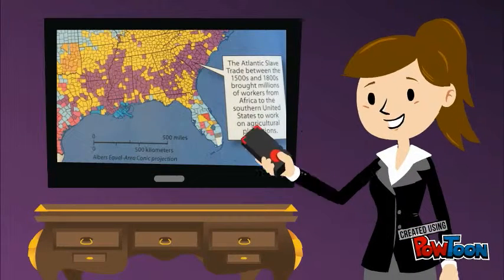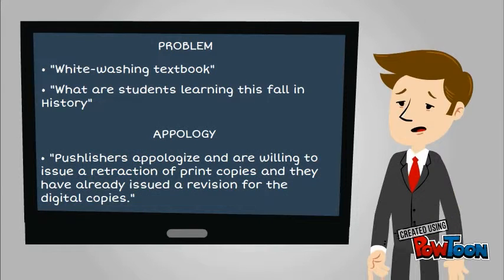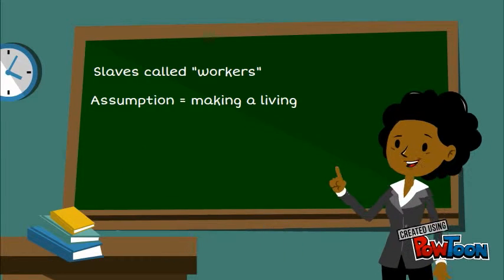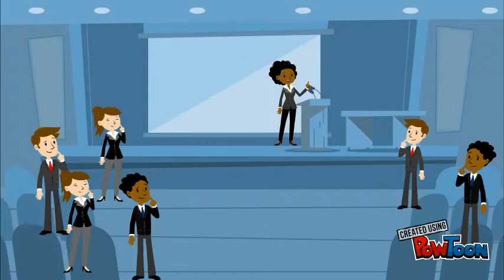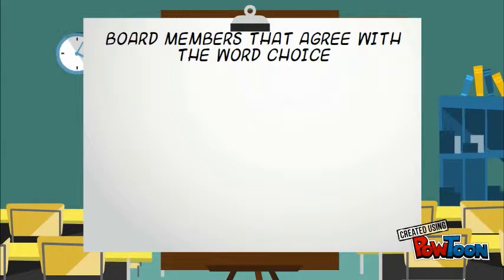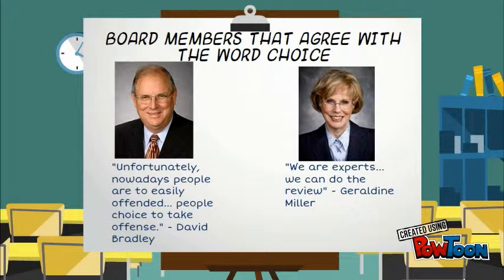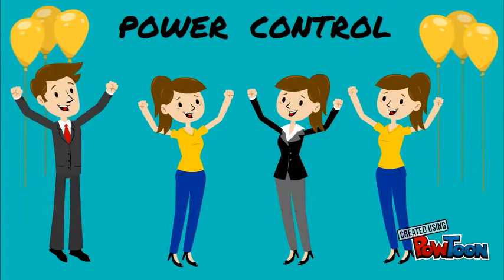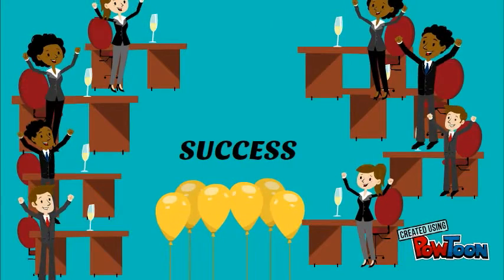RHE 306 Education Controversy Presentation